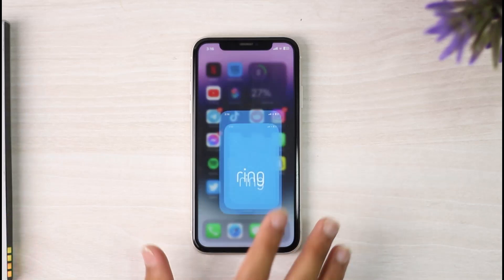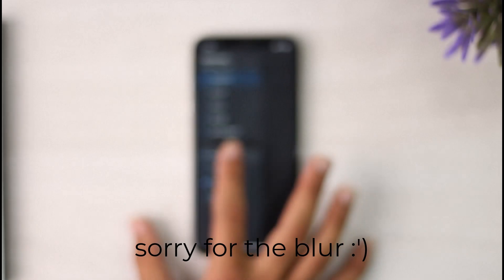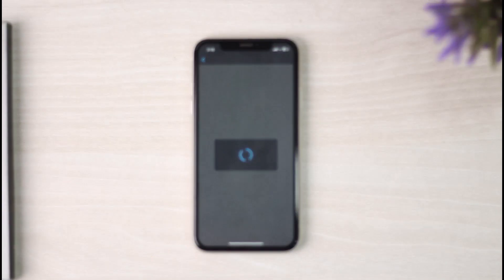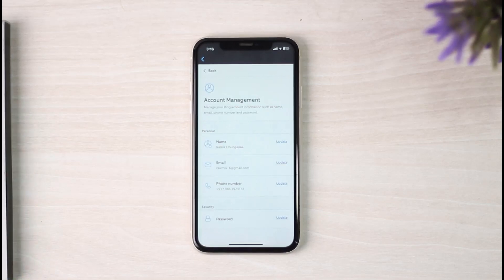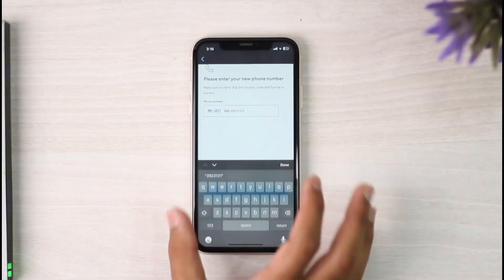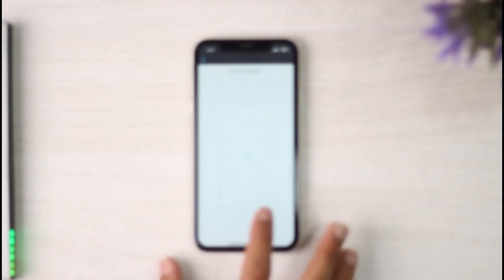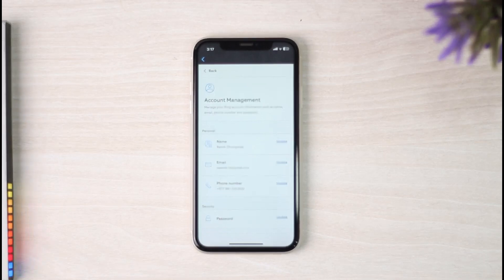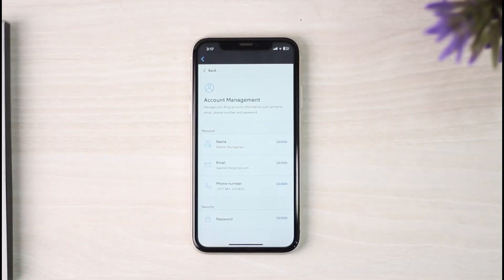How to Change Phone Number on Ring Account | 2023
In this tutorial, I will guide you on How to Change Phone Number on Ring Account.